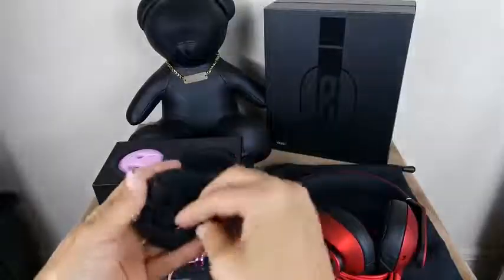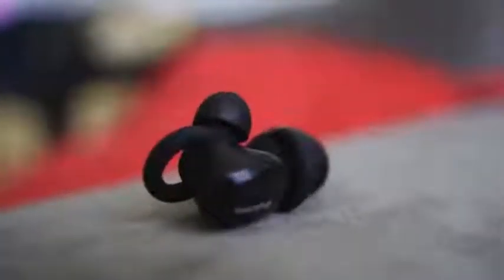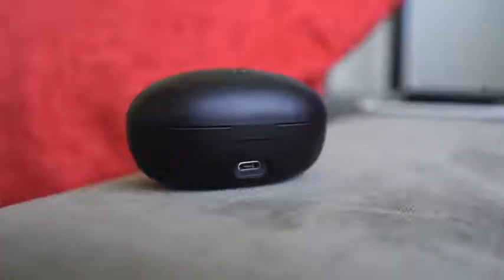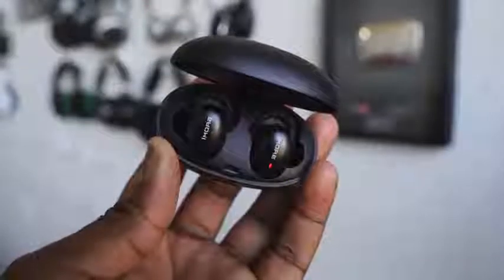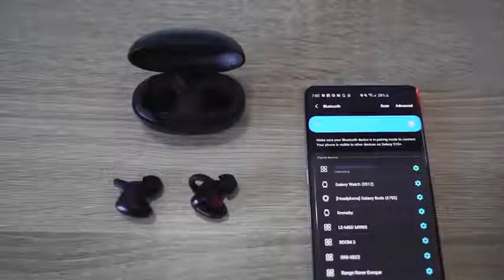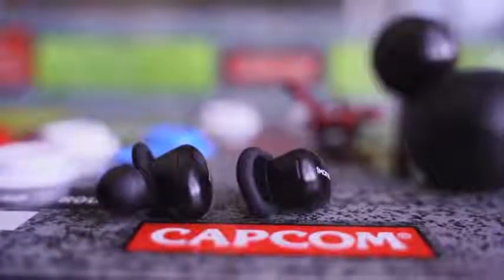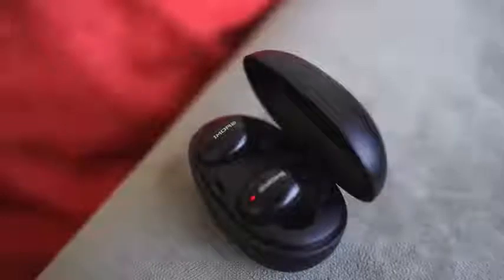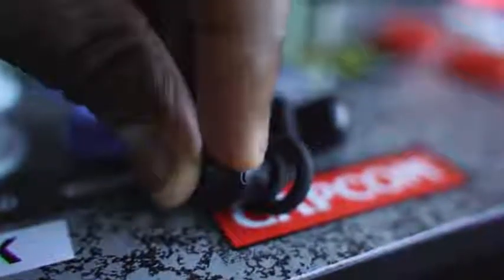1More True Wireless vs Galaxy Buds Better at $99